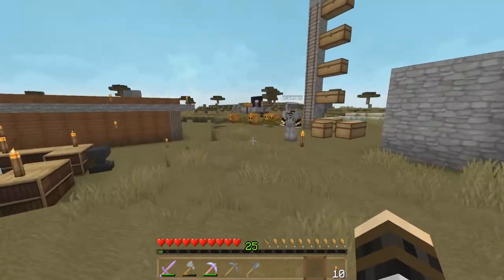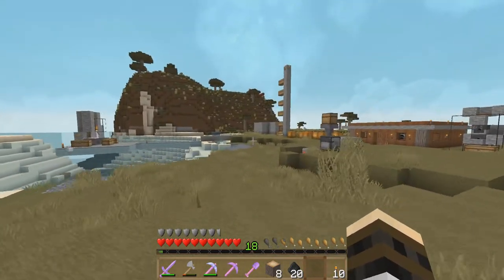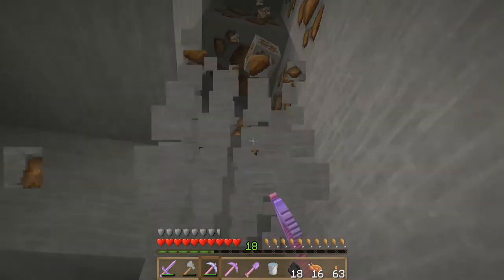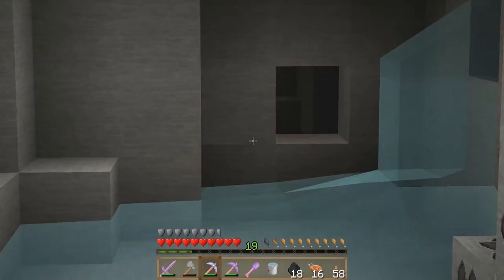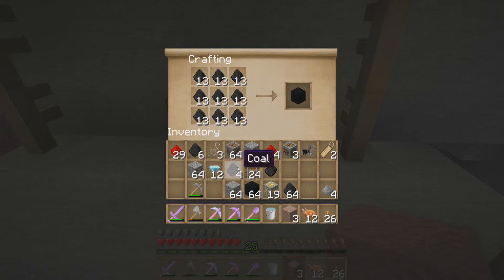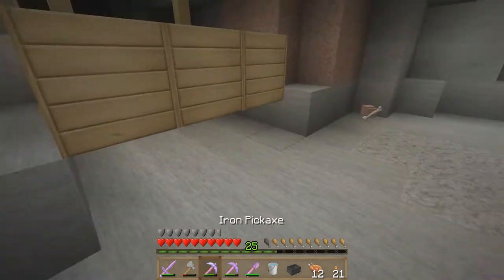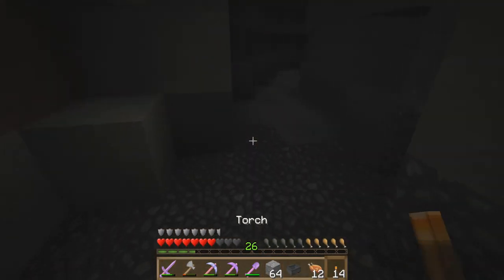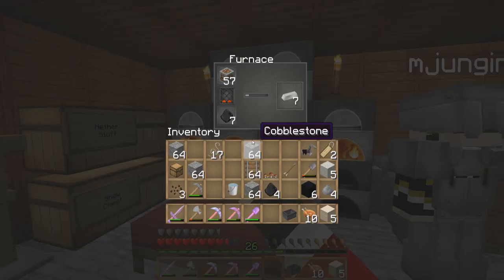Minecraft Vanilla Double Scoop - Ep 04 - Caving Deep!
Join Matt (mjungin) and Caleb (3NHeroOfTime) on episode 4 of Vanilla Double Scoop, a series about two friends who just play in a pseudo-single player world.  All vanilla, just get me two scoops of that please.  This episode we take care of some needed resource gathering by going on a deep cave-mining trip.  Diamonds :)

If you ever have any advice, praise, or disdain to share do not hesitate!

The texture pack we are using right now is call Soartex Fanver,
If you are worried it won't work on your setup, don't sweat it.  Matt's laptop is poopoo and it works!  There is a light version as well that leaves less an impression on your game experience!

Want to watch Matt and I playing Factions and lots of other games live?  Checkout our Twitch!  We're there a lot!

The Intro Music is created by Ben Briggs.  He makes a bunch of original and remixed music and we utilize his songs both here and on Twitch with his express consent.  Check him out and buy some music (I suggest K.K. and Friends!)